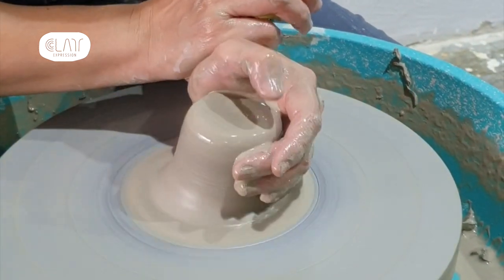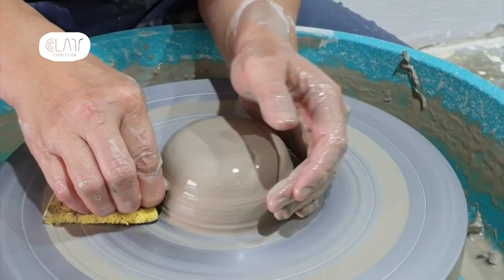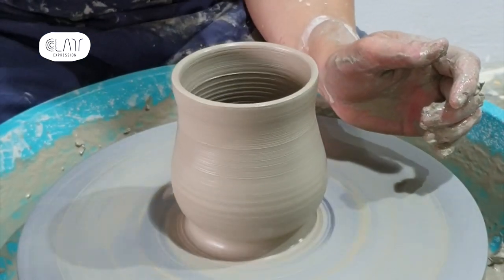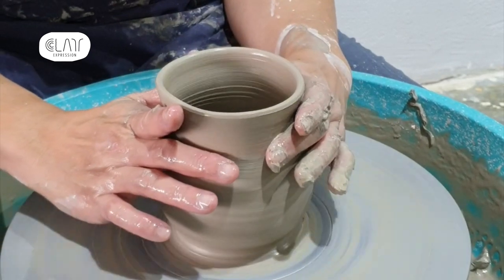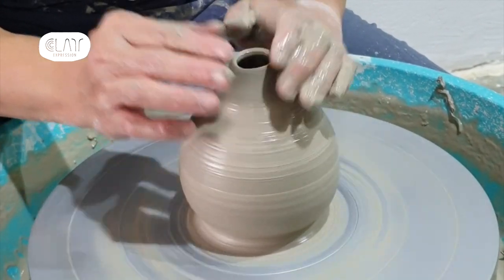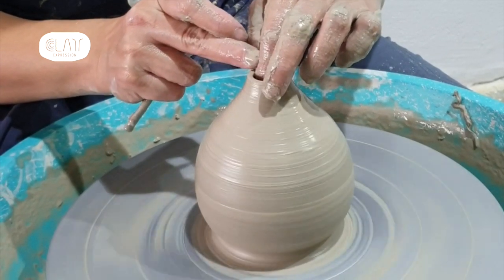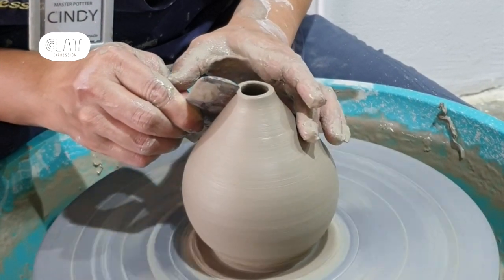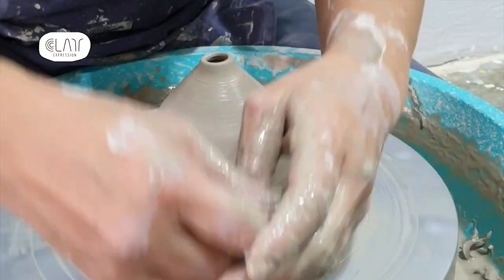Pottery Tips - Speed Control on the potter's wheel - Pottery Making - Malaysia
In this video, Cindy Koh talks about the importance of controlling the speed of the wheel to  succeed in making the piece you want.